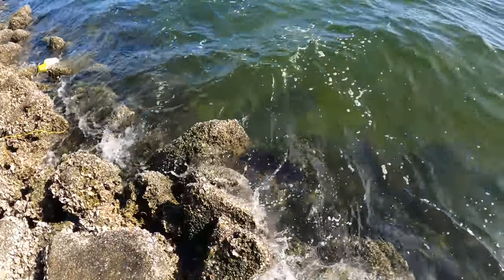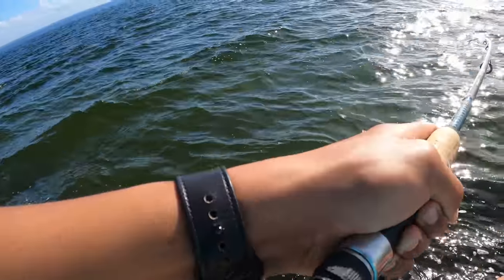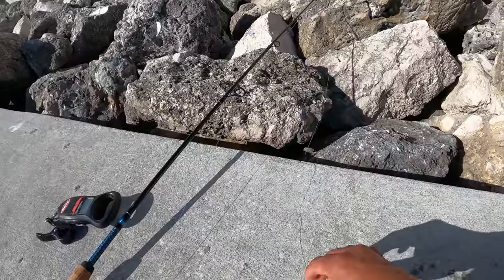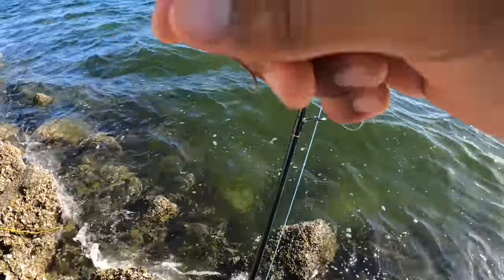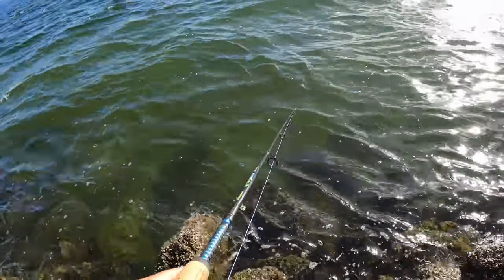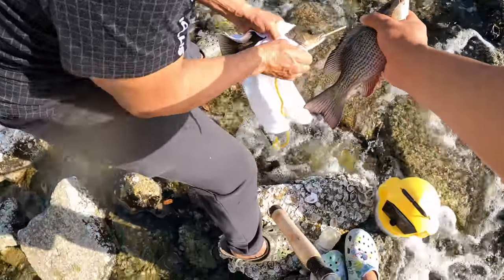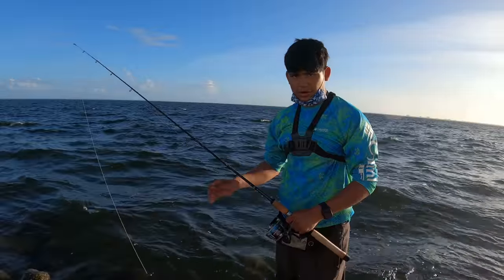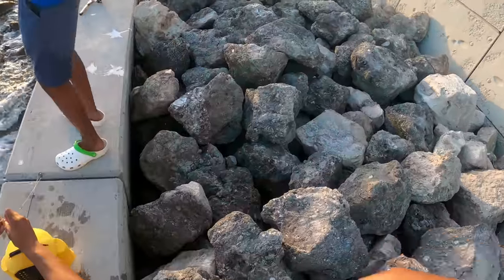Fishing For MANGROVE SNAPPER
(Karen Part) starts at the minute- 8:16

Welcome back to the (ON THE HUNT 2) series! Today’s episode is the 11th one of the series and one of the final episodes to finalize the chapter. We were under and along the sides of a bridge trying to find a mangrove snapper. This took place in clearwater Florida, for specific info on the location let me know. Everything went well throughout the day catching keepers until I set bait for the last attempt at a shark for the day. A group of girls who had previously bothered me for keeping mangrove snappers came back and started yelling and evening screaming. They wanted me to release the pinfish I was gonna use for bait.  I reacted with the same intention I had, in the beginning, releasing it with a hook . After the group saw my intentions would not be changed they stopped and left.

Every Wednesday at 3:30 pm 🎥🎥🎥⌛️⌛️⌛️ Central Time (CT)
Cada miércoles a las 3:30 pm🎥🎥🎥⌛️⌛️⌛️Tiempo Central (CT)

It’s worth the wait 🎣🎣🎣🎣🎣🎣